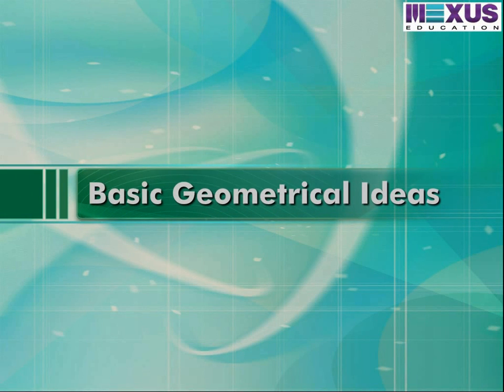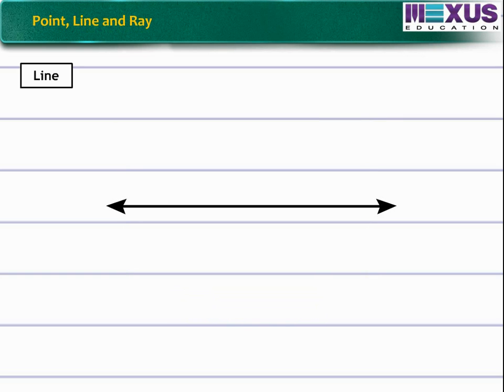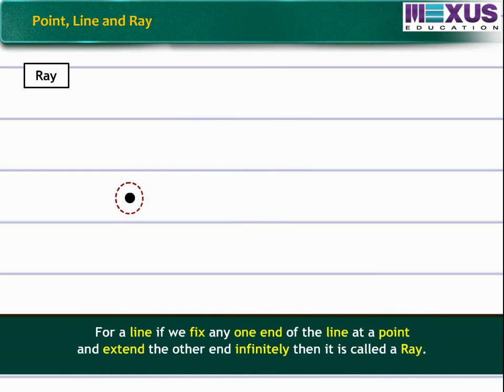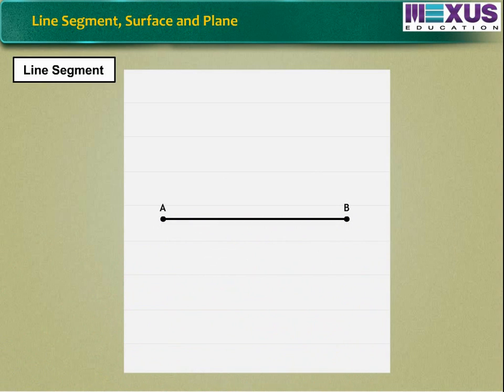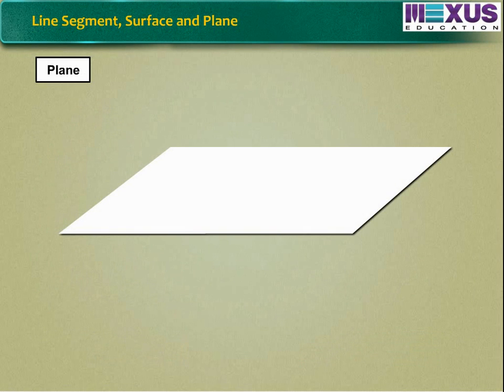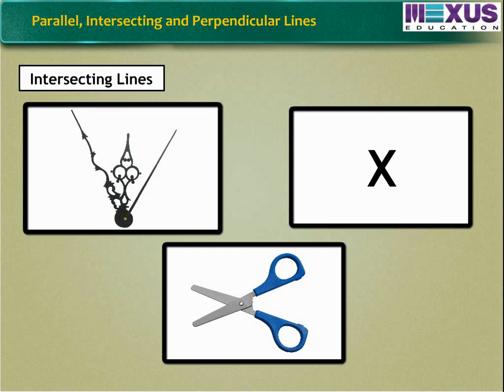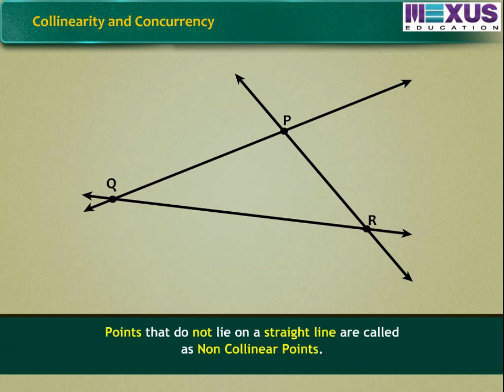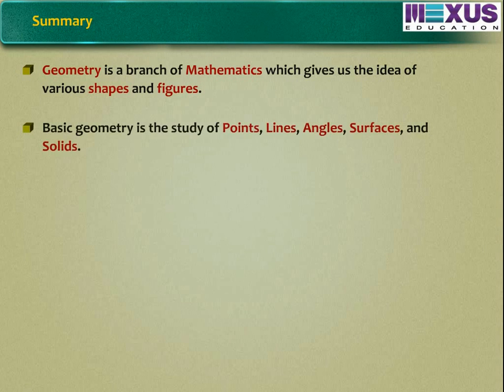Basic Geometric Ideas -Ikenschool